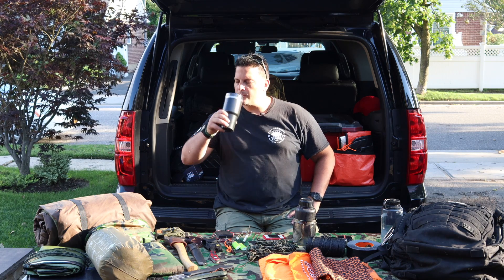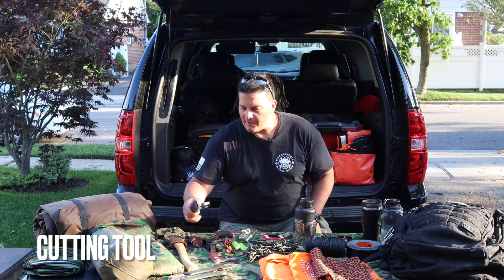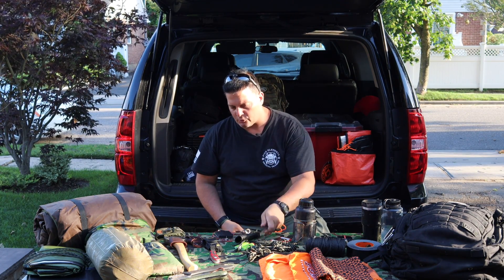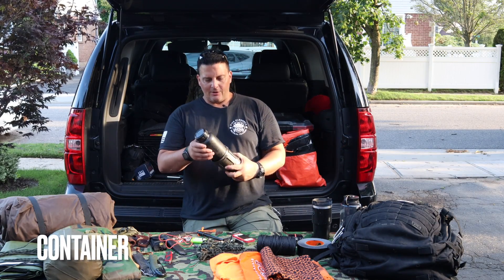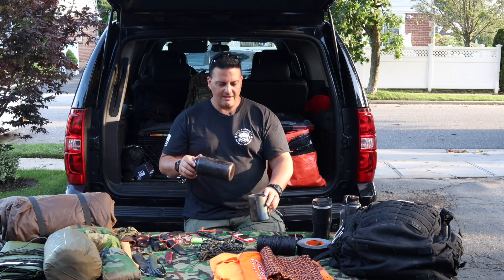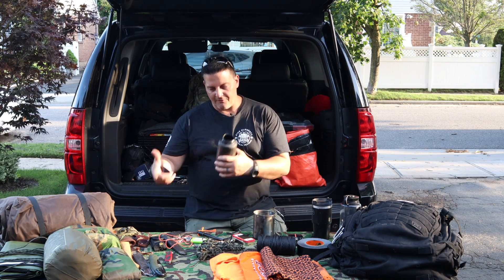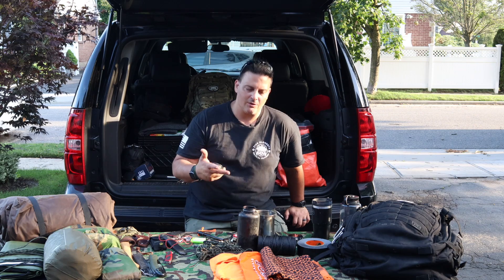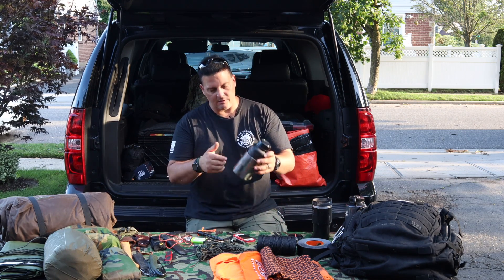10 C's of SURVIVAL - Part 1 - 5 C's of SURVIVABILITY - DAVE CANTERBURY - Five Elements Tactical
Part One of a two-part series, on the fundamental categories of building a survival kit.  The 5 C's of Survivability are the core elements of a Survival bag or kit.  Taking into consideration that knowledge, combined with skills and training are what allows the use of less "equipment."  Selecting gear that will have more than one purpose, and learning how to better put those items to use, is what allows for a smaller and lighter, yet equally effective kit.

Bug out bag, go bag, INCH bag, SHTF bag, Get Home Bag, Camping Bag, Hiking Bag, Backpacking Bag... no matter the purpose of your bag, the 10 C's will help you create a well rounded kit, that should help cover all your bases.  Self Aid / First Aid, creating shelter, starting a fire, finding and disinfecting water, and signaling for rescue are all covered with this method.

Kyoshi Dave Herman, of Five Elements Tactical Training, shares some of the tips and knowledge that he learned while studying survival skills, and survival training with Dave Canterbury at the Pathfinder School in southeastern Ohio.